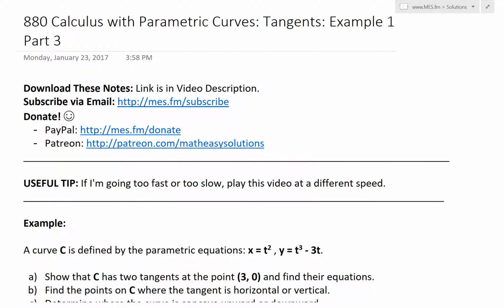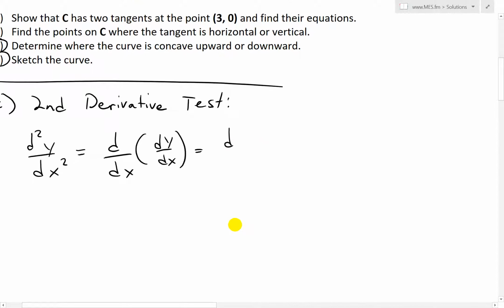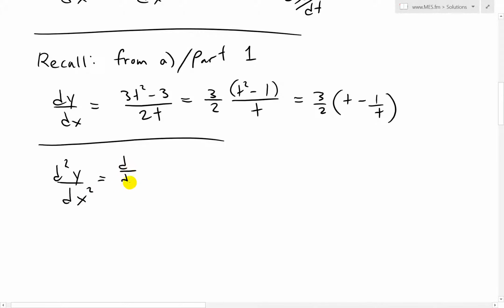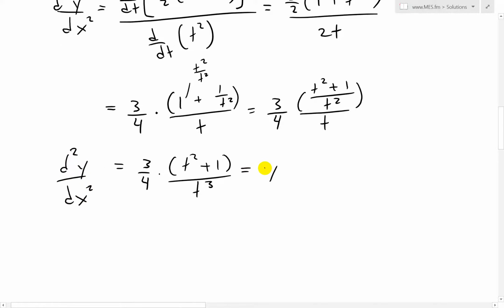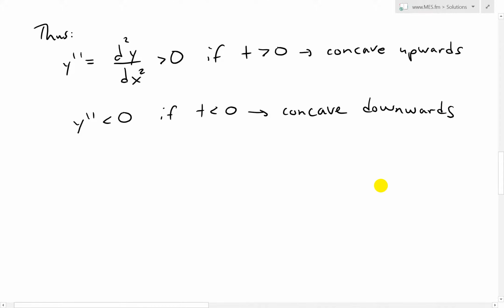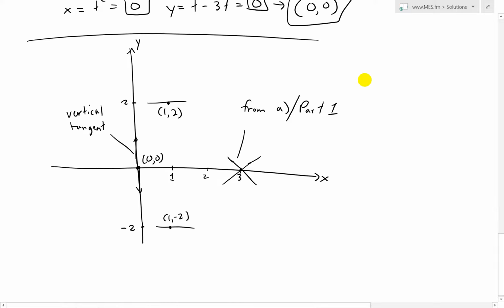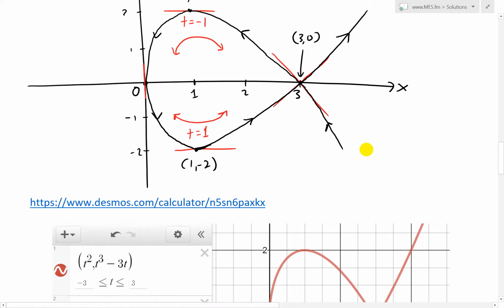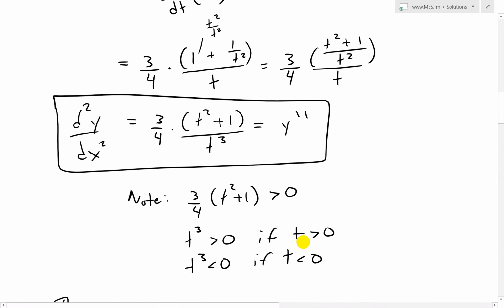Parametric Calculus: Tangents: Example 1 Part 3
In this video I go over Part 3 of Example 1 on using calculus to determine tangents to a parametric curve. In this part I solve for the intervals on the curve that are concave upwards, or concave downwards. This is done by using the second derivative test which looks at concavity. Basically if the second derivative is positive then it is concave upwards, i.e. accelerating upwards; if it is negative then it is concave downwards, i.e. decelerating or moving downwards at an increasing rate. After determining the intervals of concavity, I combine what we learned from Parts 1 and 2 to finally sketch the entire curve. Also, as a check of our curve, I use the amazing Desmos online calculator to plot out our parametric equations to confirm that indeed our sketch was correct. This is a great example on using calculus to sketch parametric curves so make sure to watch this video!